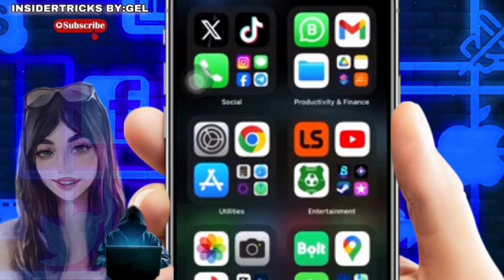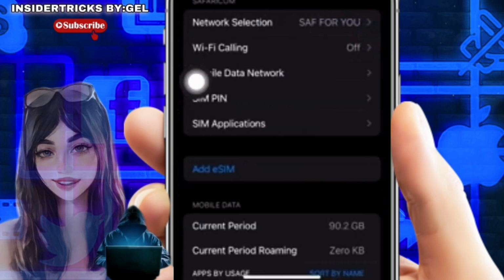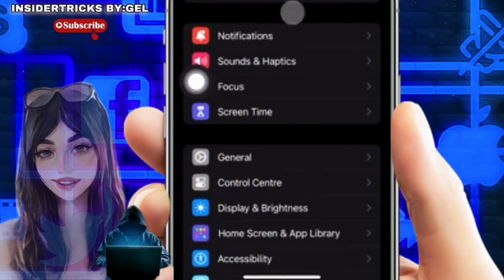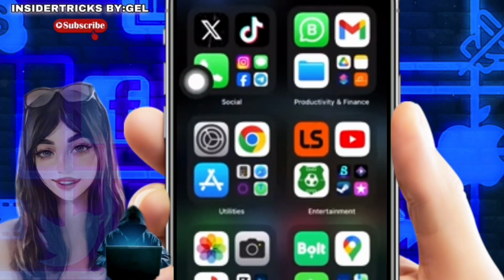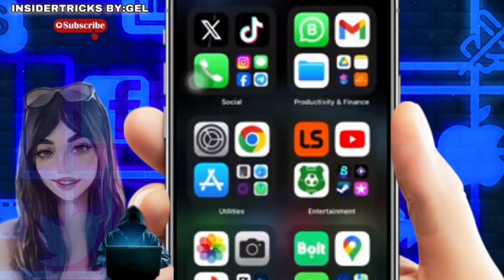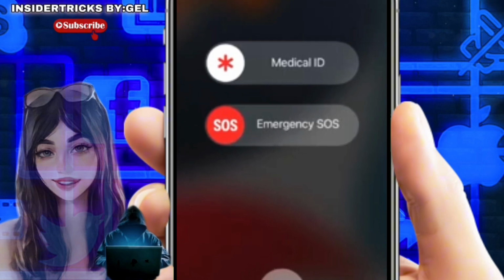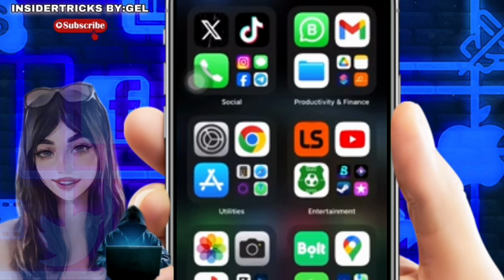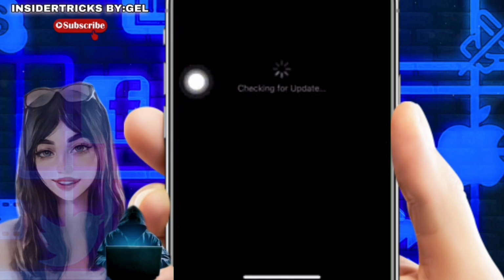HOW TO FIX HOTSPOT GRAYED OUT ON IPHONE 2024 | NEW TRICKS | STEP BY STEP